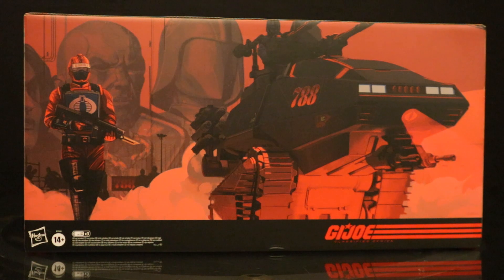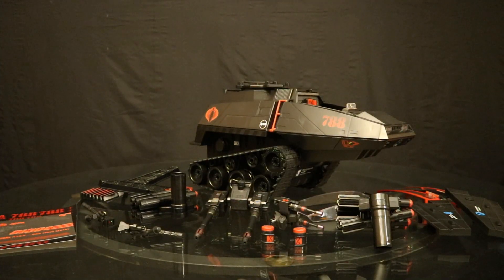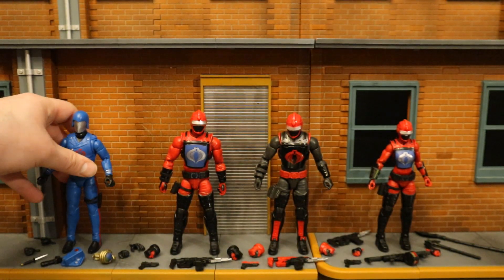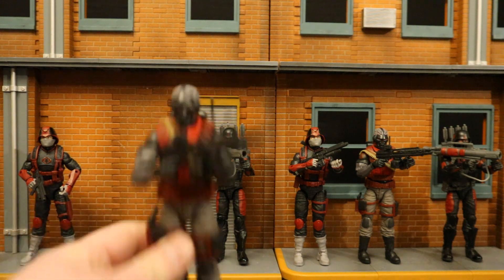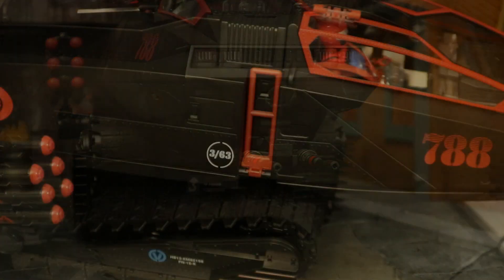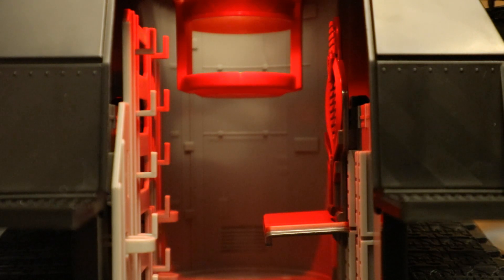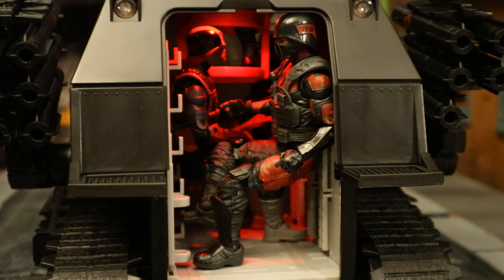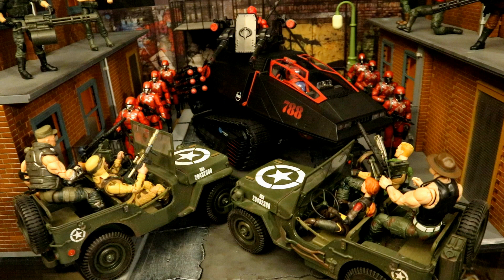Hasbo G.I. Joe Classified Cobra H.I.S.S. Tank Vehicle Haslab Action Figure Review & Comparison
Action figure vehicle review & comparison of the Hasbro G.I. Joe Classifed Cobra H.I.S.S. Tank. HasLab Hasbro Pulse exclusive. Detailed look at accesories, height, & articulation. Compared with other G.I. Joe Vehicles.